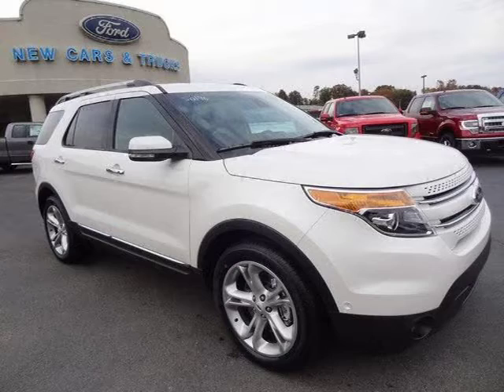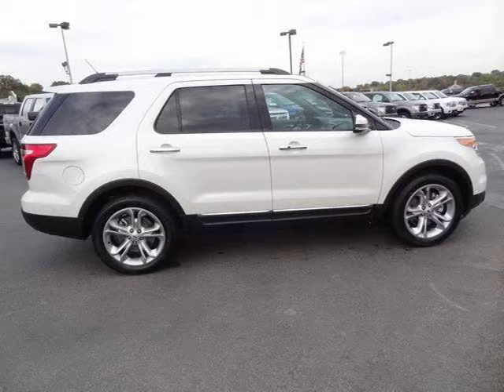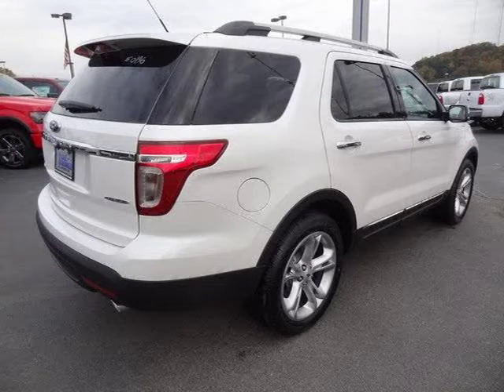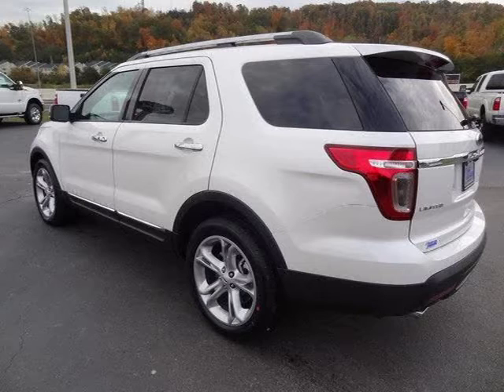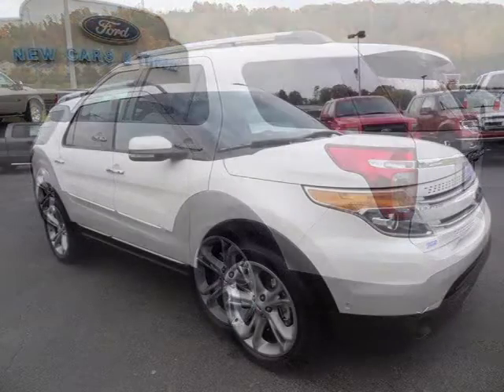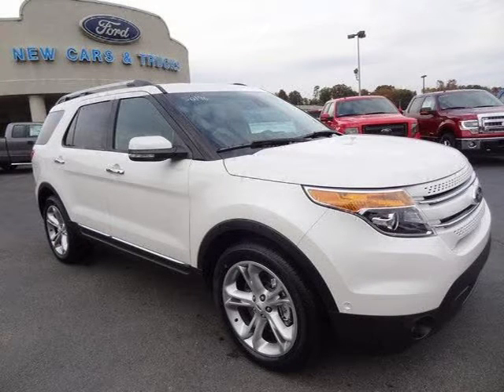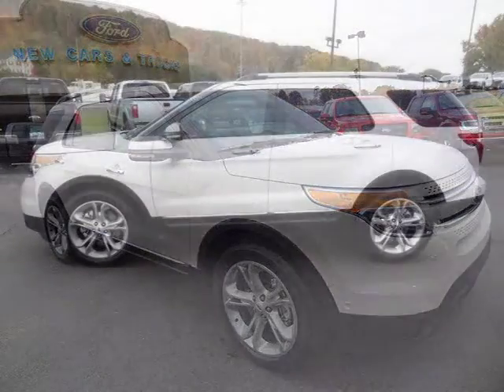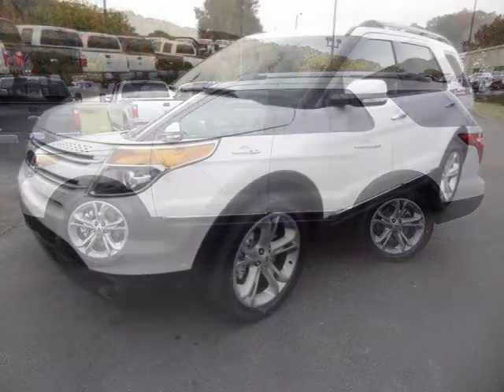2015 Ford Explorer Knoxville TN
Price: $ 43,989
Mileage: 3
Trim: Limited
Body Style: 4D Sport Utility
Ext. Color: White Platinum Metallic Tri-Coat
Int. Color: Char Blk Perf
Engine: 3.5L V6 Ti-VCT
Drive Type: FWD
Fuel Type: Gasoline
Doors:
Stock No.: 50196
VIN: 1FM5K7F81FGB06605